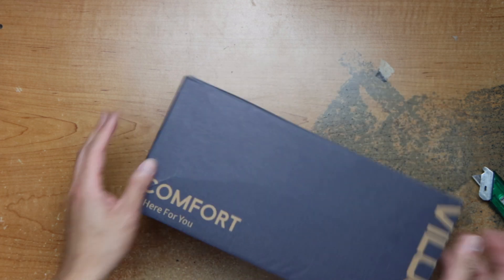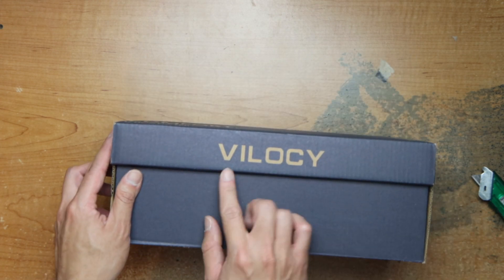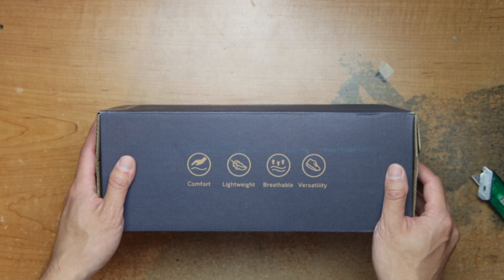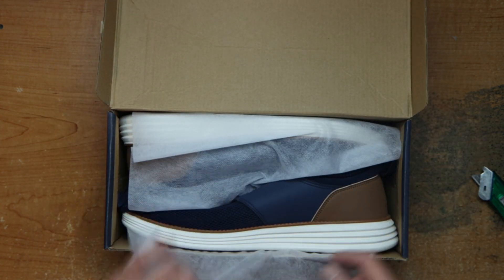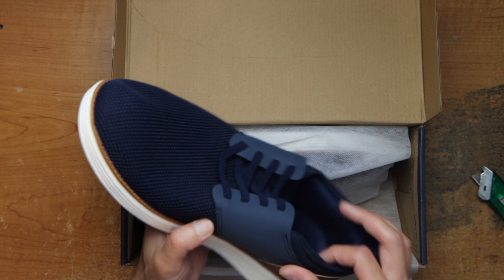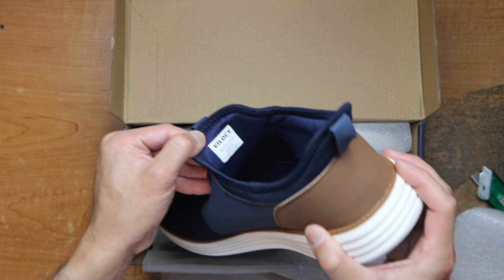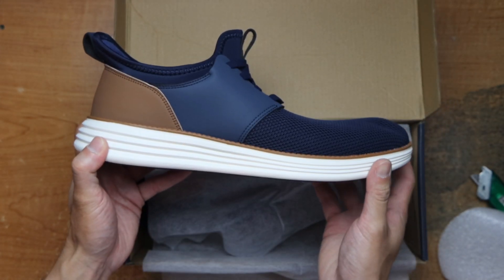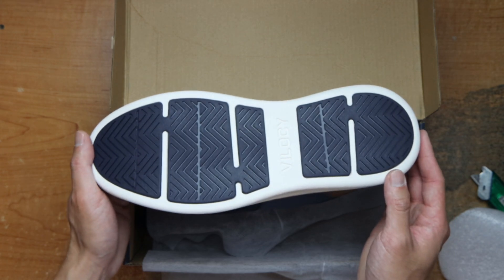Raw Unboxing VILOCY Mens Slip On Casual Dress Shoes Hands Free Fashion Sneakers Mesh Tennis Walking